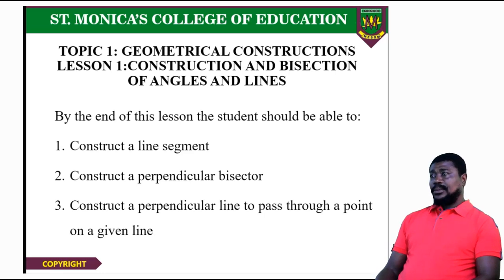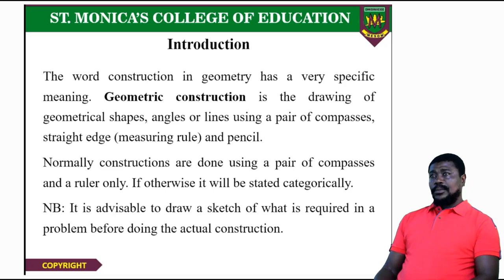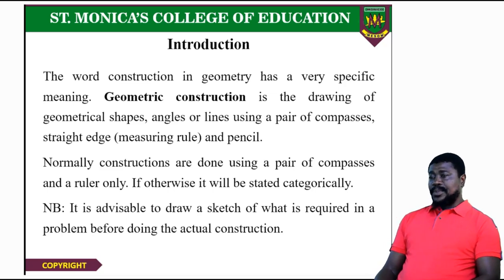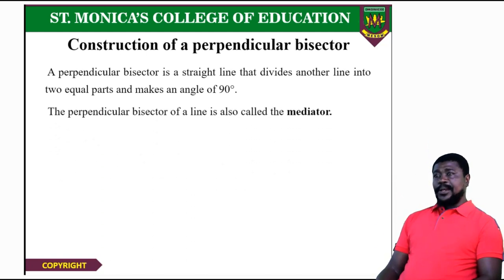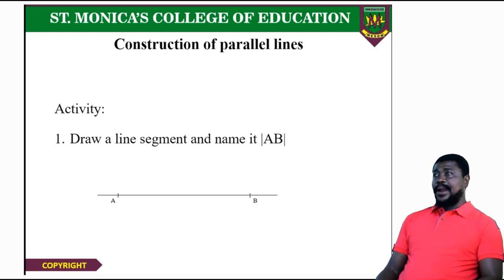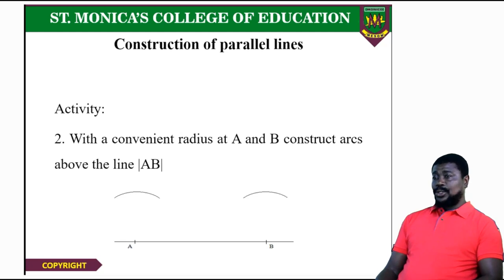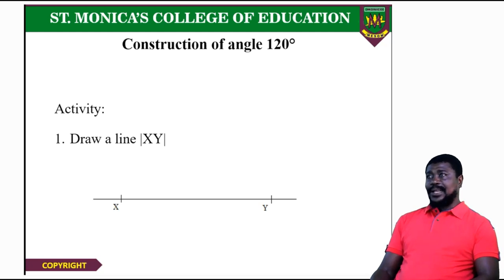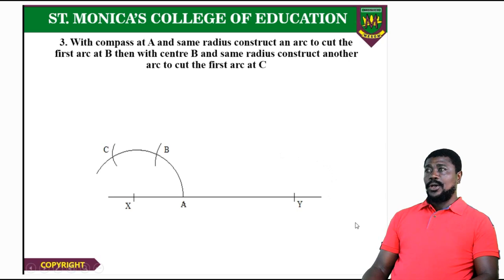College Geormetry (EBS124J) - Geometrical Constructions - Lesson 1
COURSE TITLE: COLLEGE GEOMETRY
COURSE CODE: EBS 169J
TOPIC: GEOMETRICAL CONSTRUCTIONS
LEVEL 100
SEMESTER 2
ST. MONICA'S COLLEGE OF EDUCATION,MAMPONG